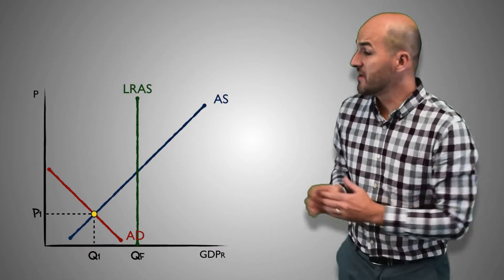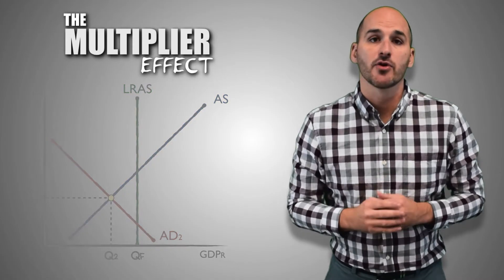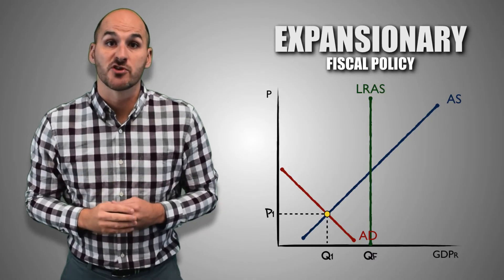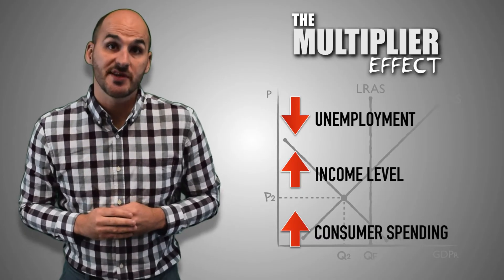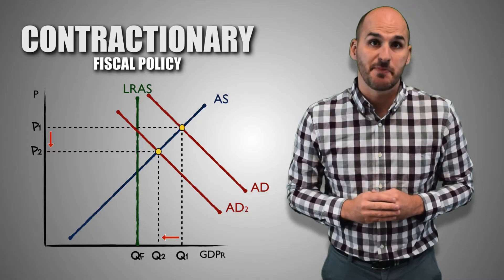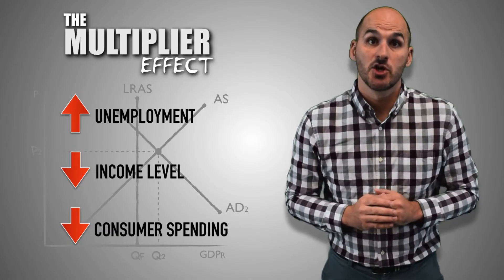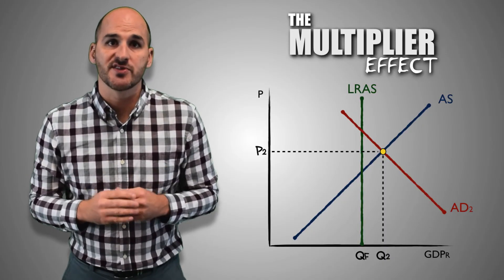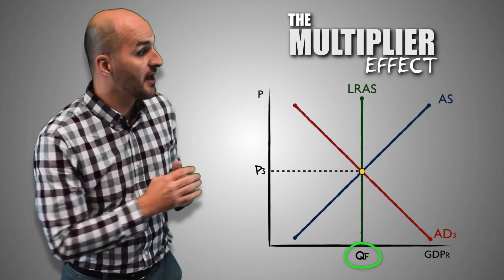Macro: Unit 3.2 -- The Effects of Fiscal Policy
In this video, I will:
     -  Identify the appropriate fiscal policy needed to return an economy to equilibrium when it is
        experiencing an inflationary or a recessionary gap
     - Discuss the multiplier effect and how that effect will eventually close a GDP gap
     - Walk through how changes in government spending or tax policy will alter income levels and
       set off a chain of events that correct economic conditions through changes in aggregate
       demand
     - Investigate how expansionary and contractionary fiscal policy affect economic indicators,
       including price level, Real GDP, the unemployment rate, standard of living, income and
       consumption levels, and net exports